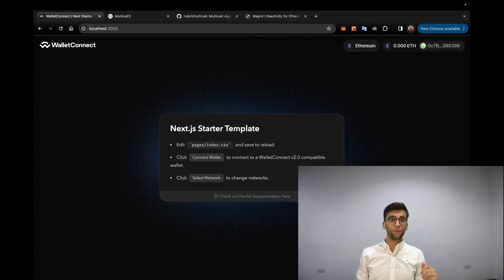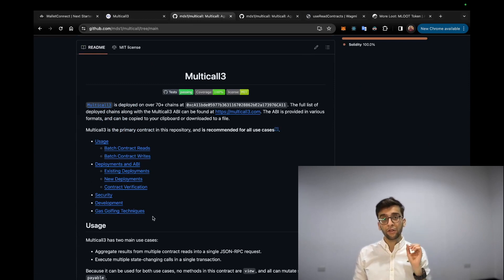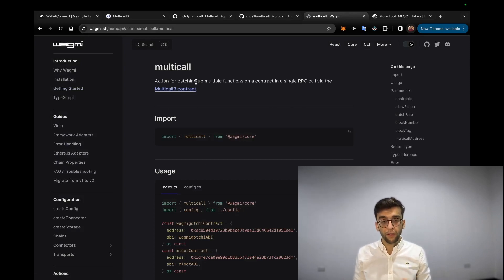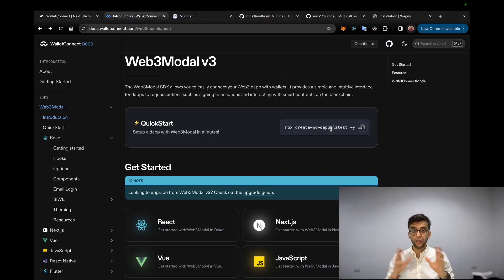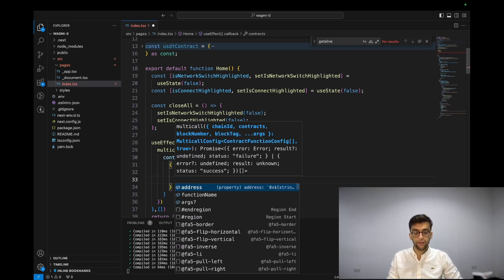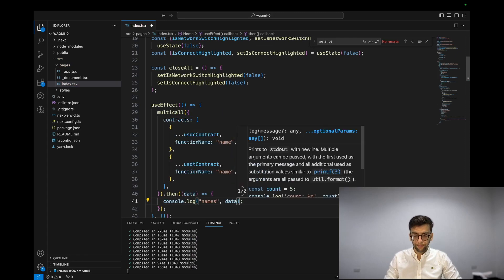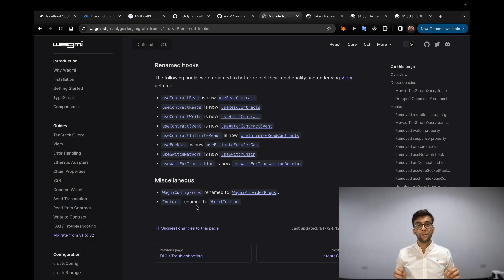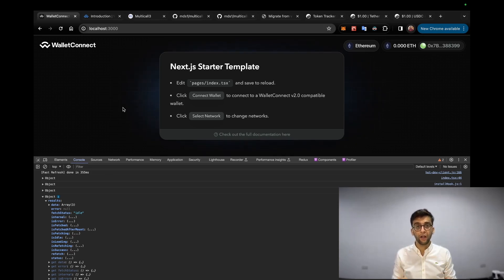Leverage Multicall3 smart contract in Frontend: A Wagmi & Web3Modal Guide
Dive into the world of web3 frontend blockchain development in this comprehensive tutorial, where I demonstrate how to use Multicall3 smart contracts using the wagmi library (focusing on 'multicall'  function and 'useContractReads' hook) and Web3Modal to handle wallet connectivities. This guide is tailored for developers looking to perform optimized requests on blockchain RPC nodes on  front-end in a web3 environment.

We'll learn how to use useContractReads and multicall.

0:00 Intro
1:00 Multicall docs
4:10 multicall function - Wagmi
6:23 multicall function - Wagmi(Demo)
12:57 useContractReads hook - Wagmi
15:40 Outro